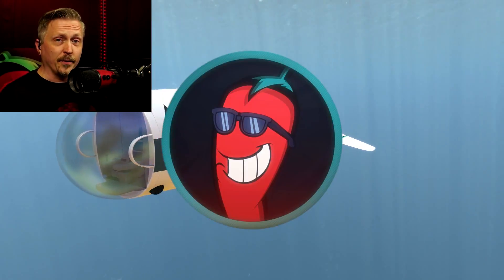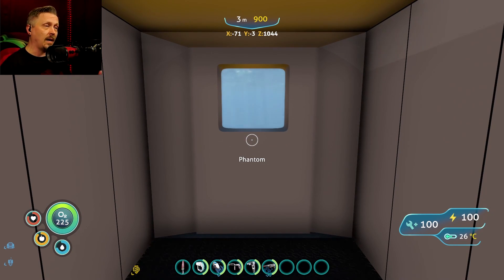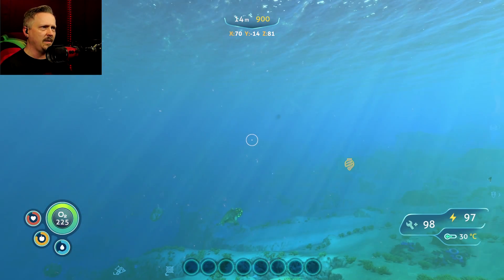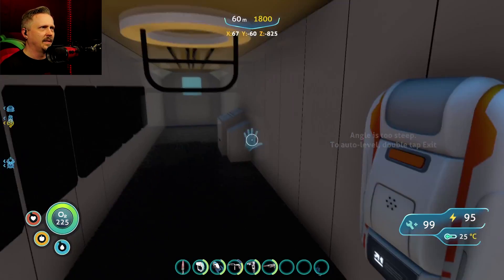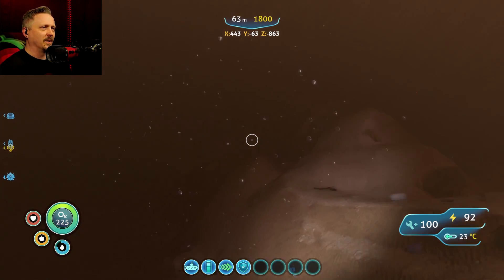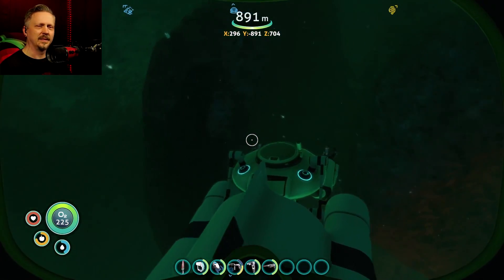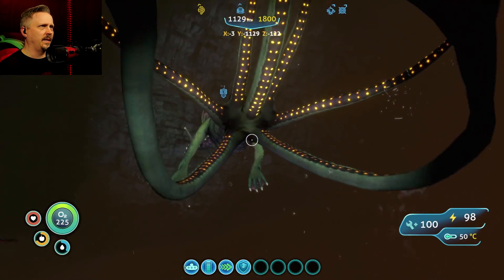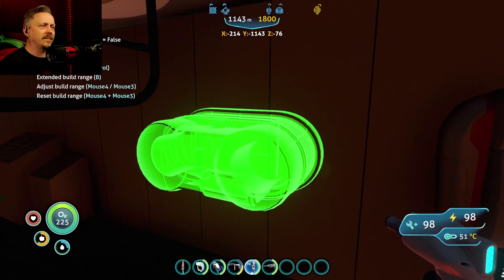Don't Fear The Reapers with the Phantom - Subnautica 2.0 Modded E31